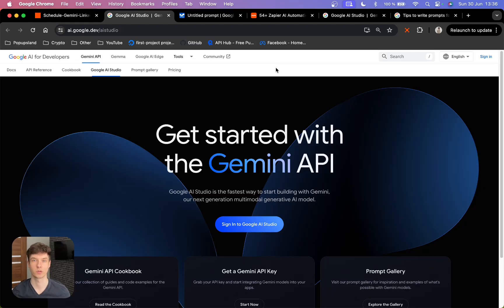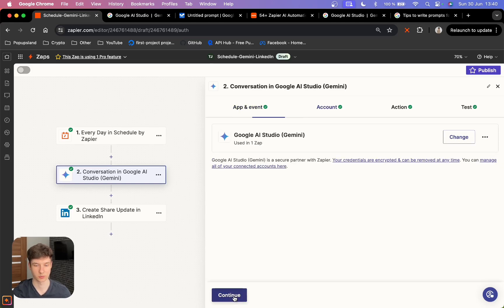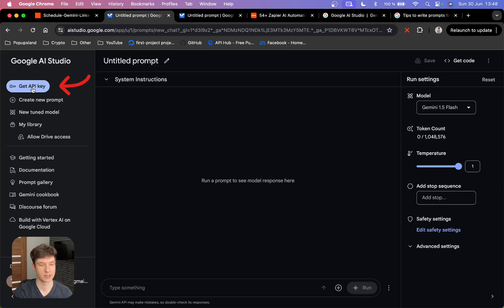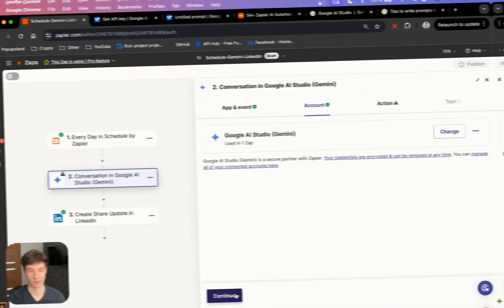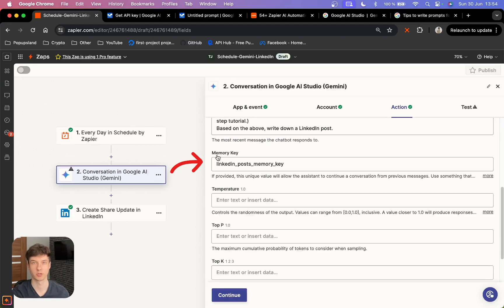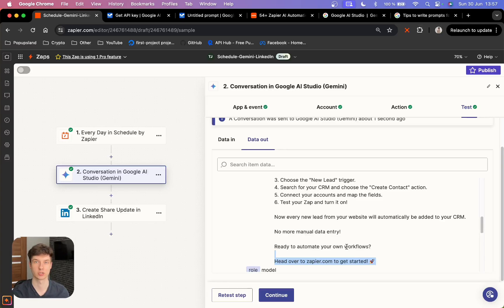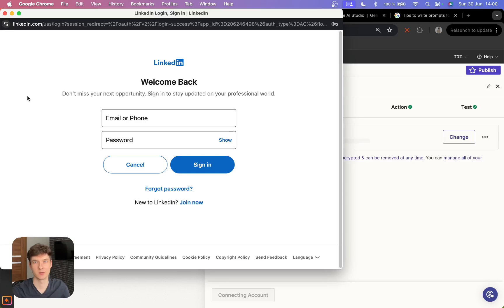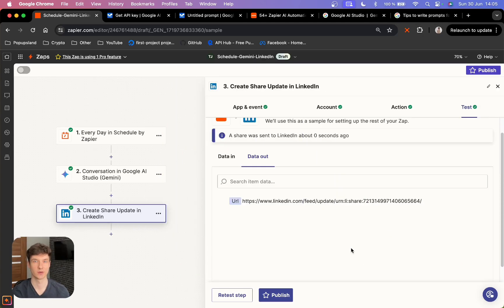Connect Gemini with 7,000+ apps (step-by-step API tutorial using Zapier)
In this video, you will learn how to connect Gemini AI with 7,000+ apps with API and Zapier. In this LinkedIn automation, using Zapier, Google's Gemini AI generates a LinkedIn posts and posts it on a personal LinkedIn or company LinkedIn page for you everyday. You only need to generate API keys on Google AI Studio, connect it with Zapier, and then you are good to go.

Chapters:
0:00 Triggering the Gemini AI automation in Zapier
0:46 Google AI Studio (Gemini) in Zapier
1:29 Generating Gemini API keys and connecting it with Zapier
3:47 Prompting Google Gemini AI to post on LinkedIn
6:19 Sending Gemini response to LinkedIn as a post
8:09 Final touches on the LinkedIn automation